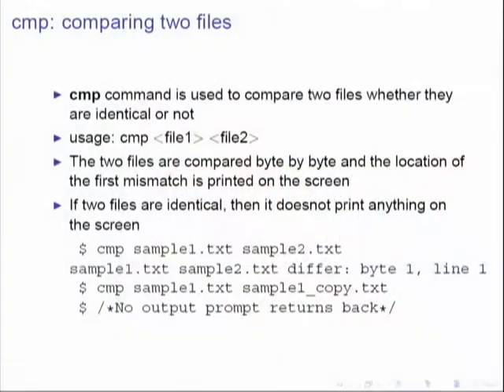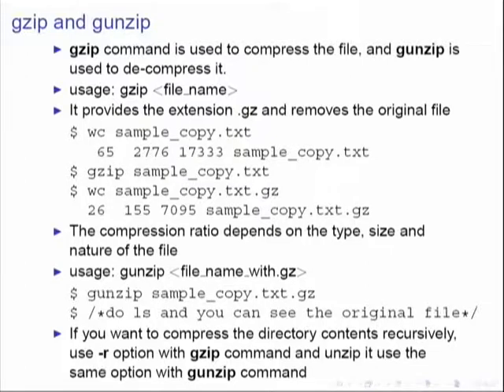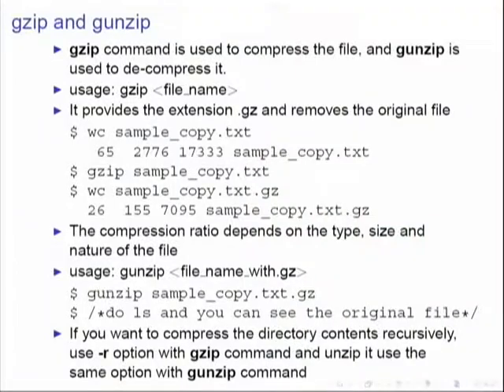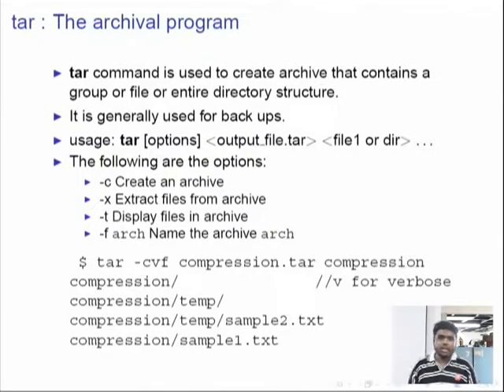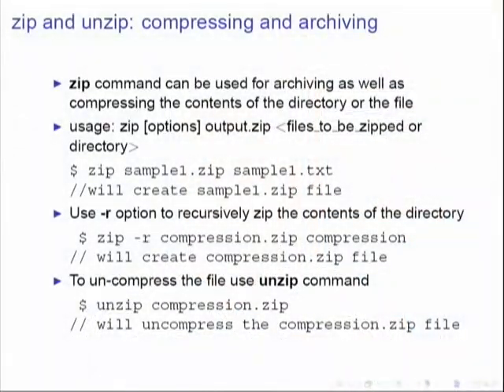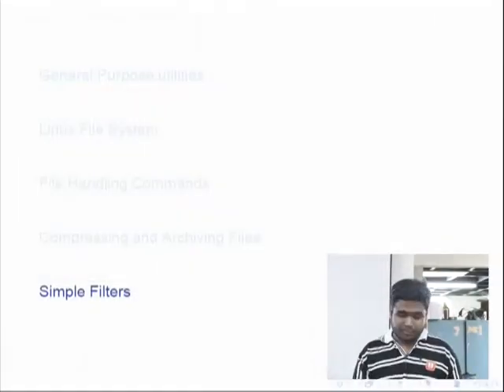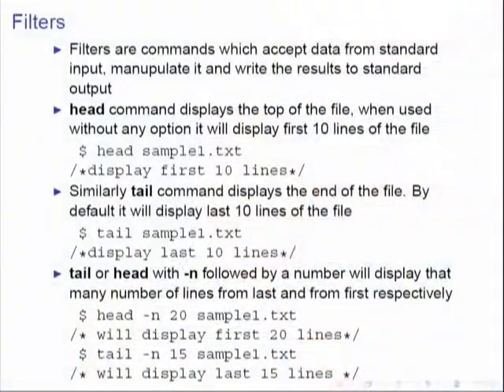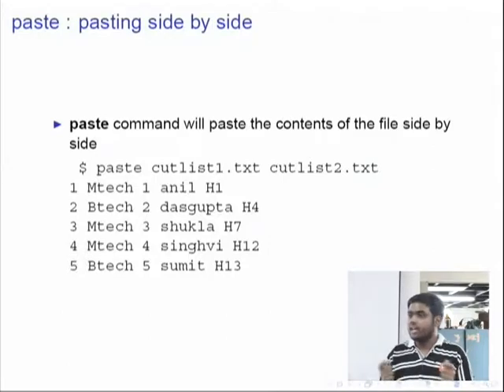ETCP LS3B Basic Linux Commands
This is part B of 3rd Lab Session of Effective Teaching/Learning of Computer Programming workshop arranged for coordinators. It was delivered by Mr. Srihari Kalgi from IIT Bombay.

In this session he talked about various linux commands such as cmp, comm, gzip, gunzip, tar, zip, unzip, head, tail, cut, paste, sort and grep.

The syntax used in the video title is as follows :
LS3B - Lab Session 3B